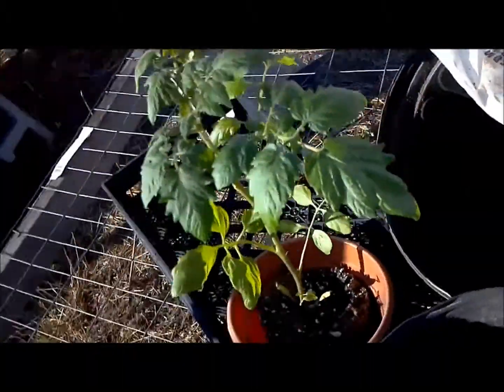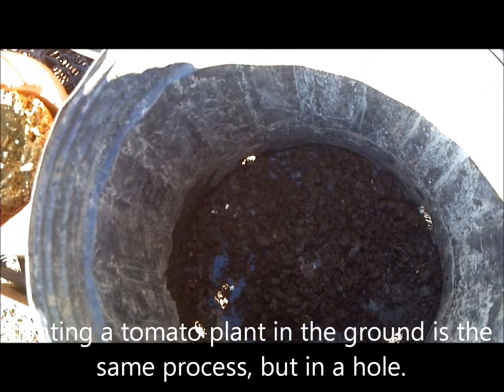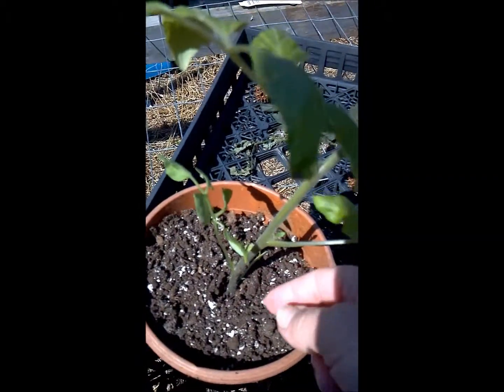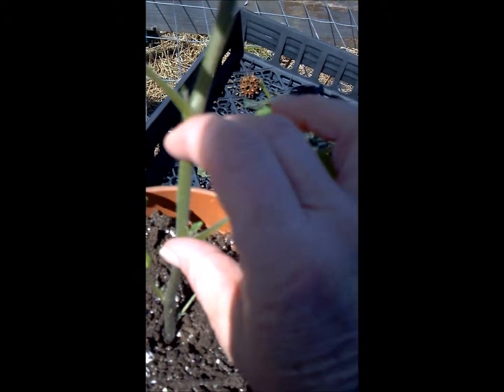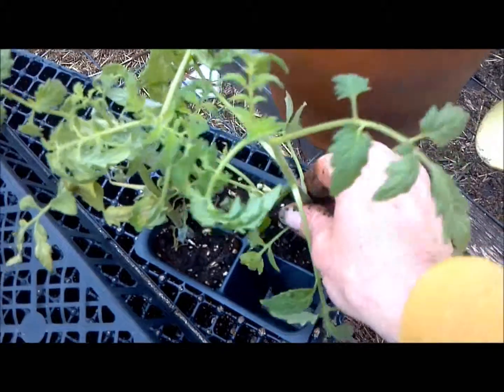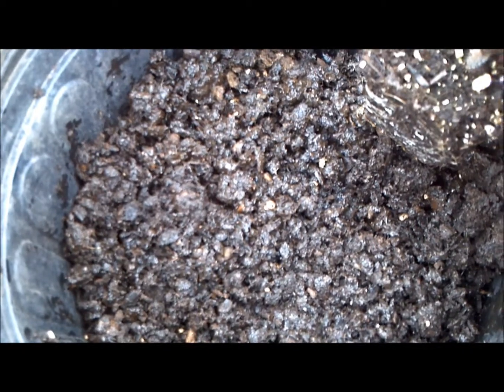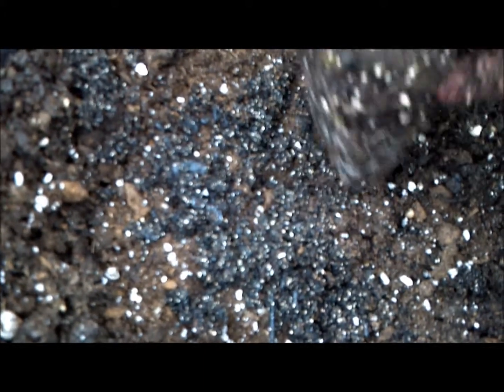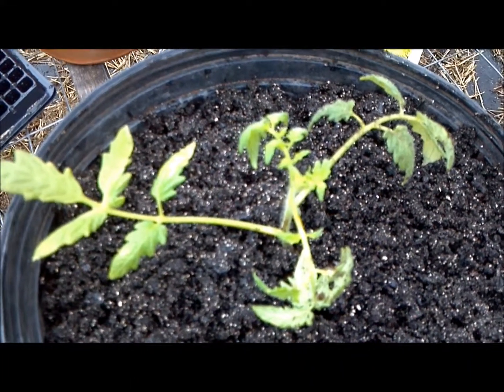How to Plant a Tomato Plant!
Easy planting instructions for tomato plants in the ground or containers!
It's always planting season for healthy foods!  Gardening indoors and out, Container gardening, raised beds and field growing - Get seasonal information when you need it!

Twitter too!  @CaleysCulinary

Tomatoes root along the stem.  Planting tomatoes deep encourages more roots and faster plant growth.  Have fun growing your tomato plants!  Send pictures of your harvest!